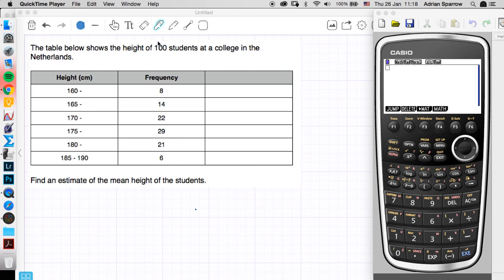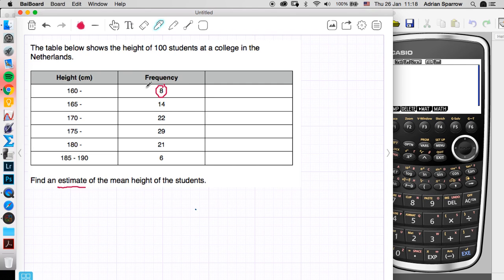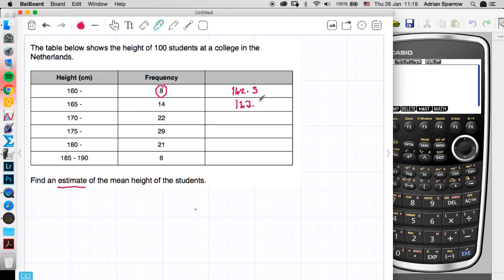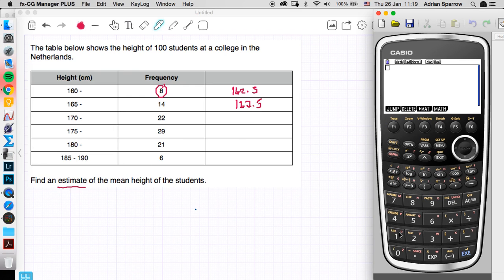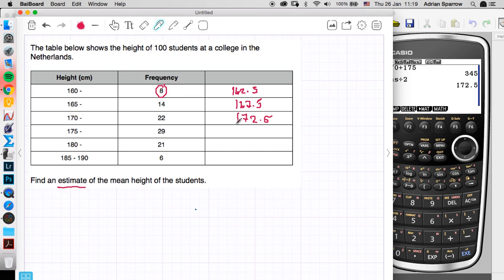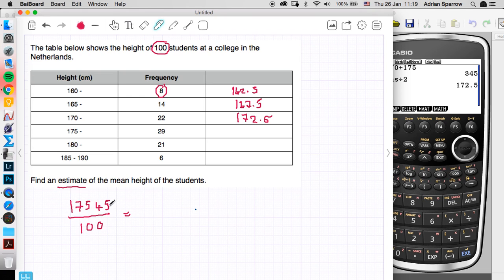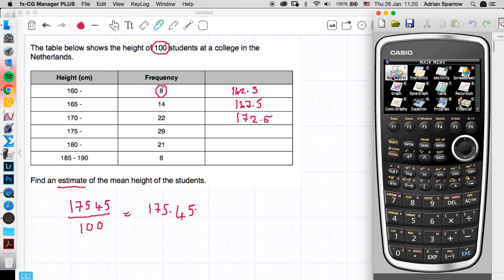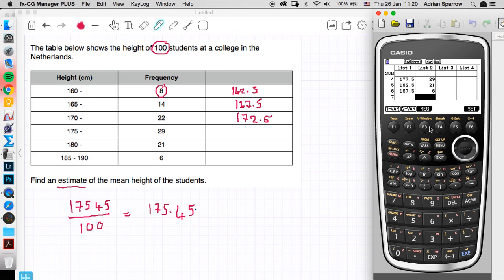Averages and range from a table 2